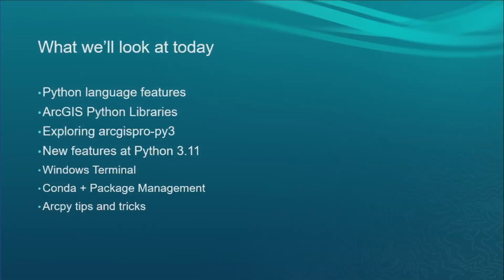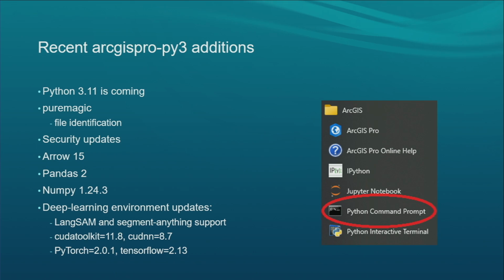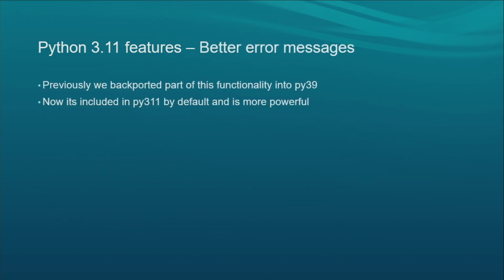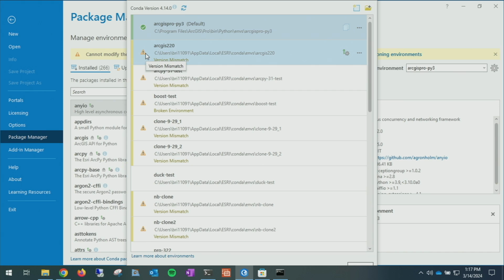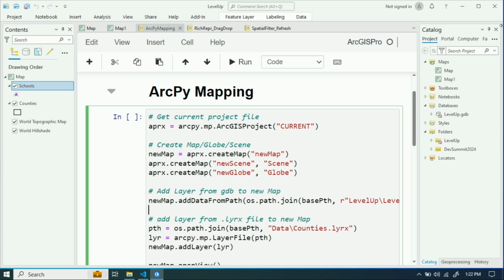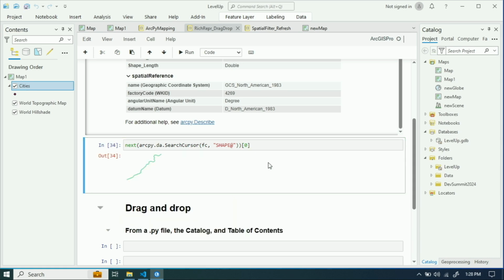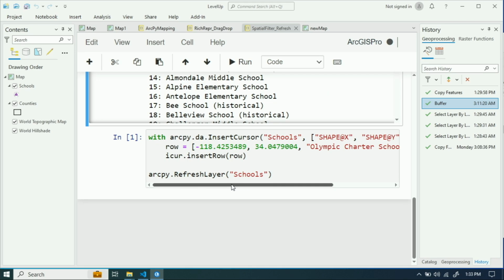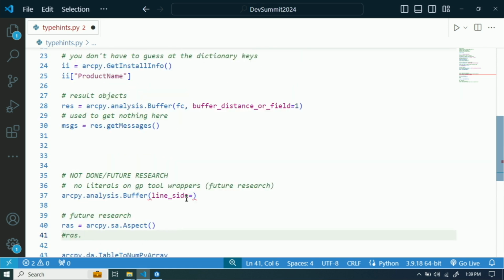ArcGIS Pro: Level Up with Python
Python is a powerful open source programming language that you can use across the ArcGIS system. Though the language is easy to learn, a vast collection of packages and tools means people use it in vastly different ways. Come to this presentation to see a few things everybody really needs to know to be more awesome at python.

🕑 Chapters
00:00 Introduction
00:15 Agenda
00:42 Why level up?
01:15 Why Python?
02:50 ArcGIS Python Libraries
04:34 Recent arcgispro-py3 additions
05:58 Exploring the provided package ecosystem
07:56 Python language features
08:02 Python version history in ArcGIS Pro
08:39 Python release cycle
10:19 Python 3.11 features
11:15 Better error messages
12:24 Faster code execution
14:59 Demo: Windows Terminal + Package Manager
21:40 Tips and Tricks with Arcpy
21:56 ArcPy Mapping
24:34 Working with the CIM
26:01 Rich representation
27:27 Drag and drop
30:45 Spatial filters
33:11 Refresh layer
34:03 Type hints in VS Code
38:15 Conclusion
38:40 Wrap-up
39:08 Q: How do you show a link to the describe function?
40:07 Q: Drag and drop is only available in Pro?
40:50 Q: When Arcpy.describe and Arcpy.da.describe will be equivalent
42:01 Q: Is type hinting available in more IDEs?
42:42 Q: How is it integrated into the IDE?